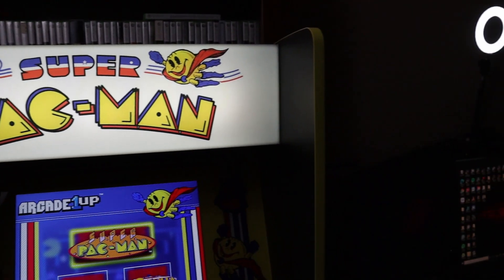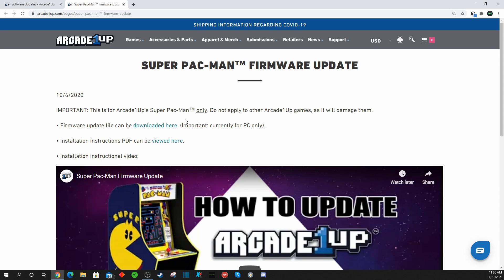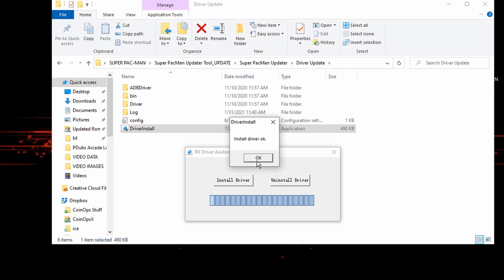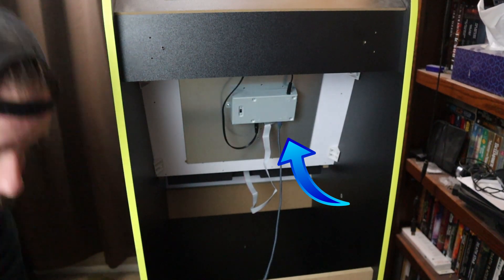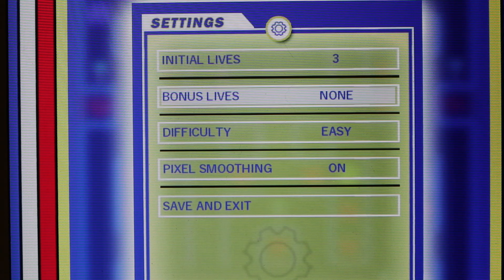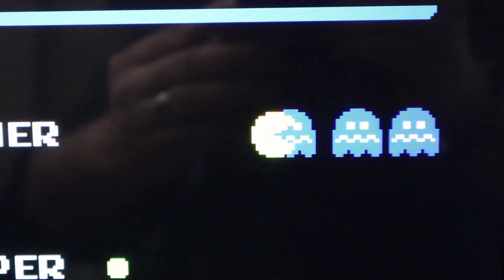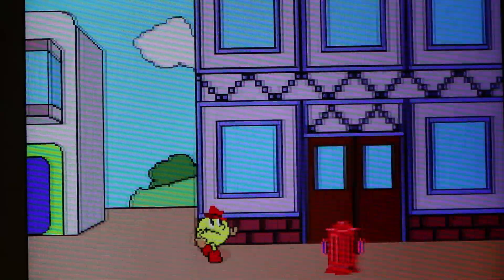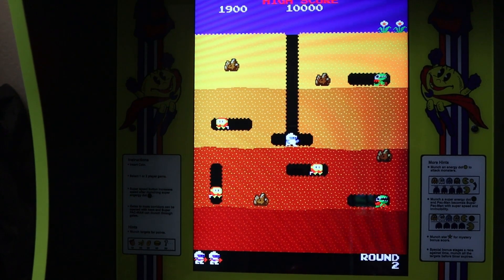Arcade1Up Super Pac-Man Firmware Release! Best Pac-Man Ever?!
In this video we are going to do a tutorial and walkthrough of the installation process for the Firmware Release that is available for the Arcade1Up Super Pac-Man Arcade Cabinet which was available last winter at Costco (In Store Only Purchases).  I reviewed this cabinet a few months ago and this machine had several issues addressed in my review.  I finally had time to review and apply the Firmware Release from Arcade1Up for the Super Pac-Man Arcade Cabinet and wanted to show off this release.  Is it easy?  Did it work?  Did they fix everything? What was added or changed?  Let's Find Out!

**LINKS**